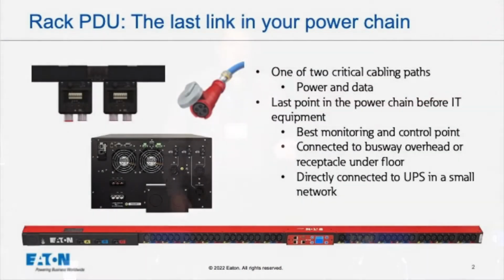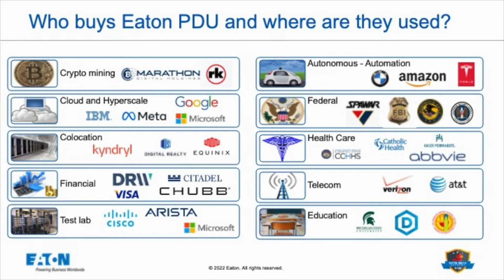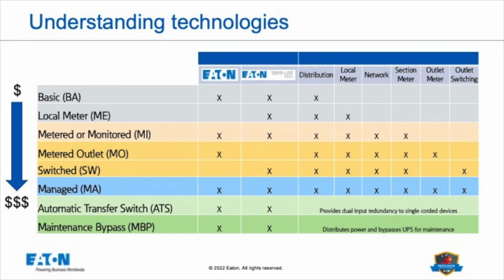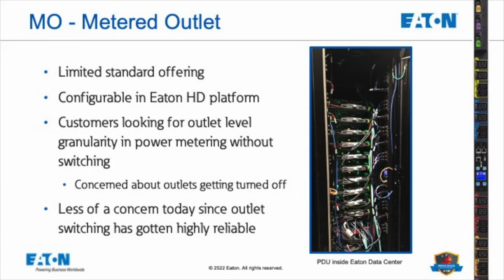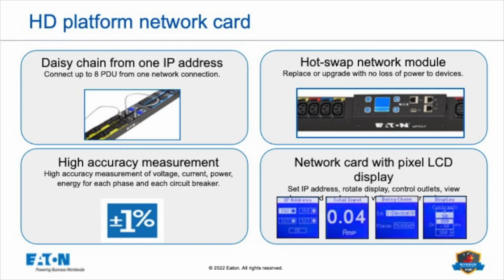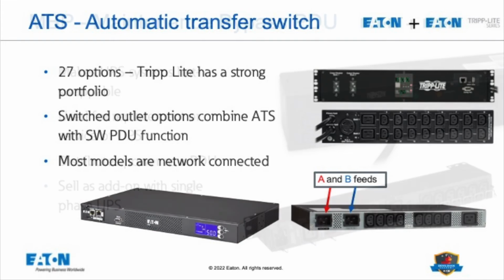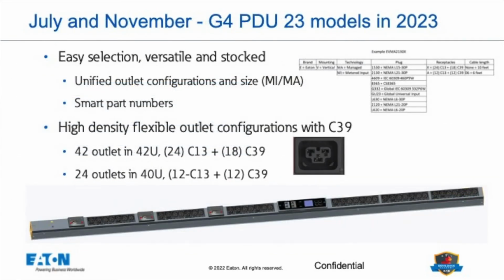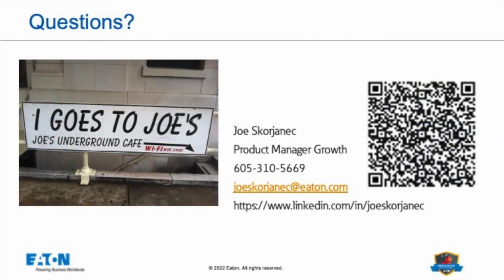Eaton Devil Duck Academy 2022 Presentation: Joe Skorjanec on rack PDUs